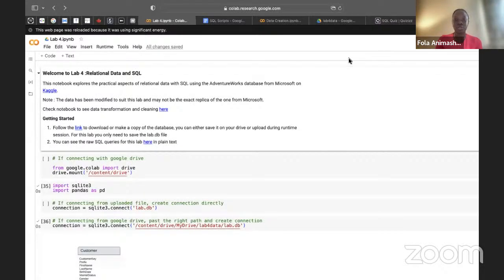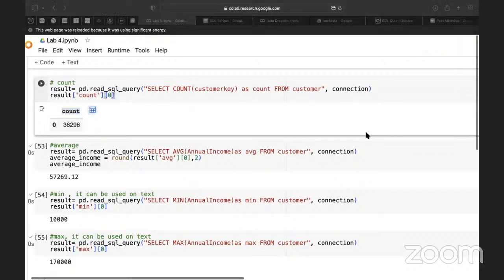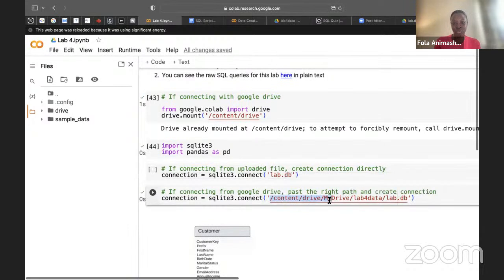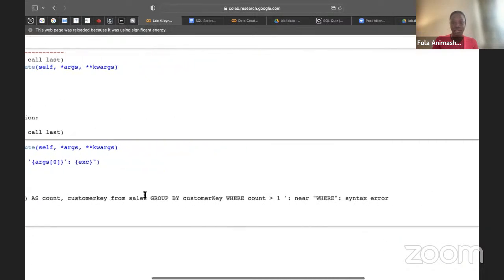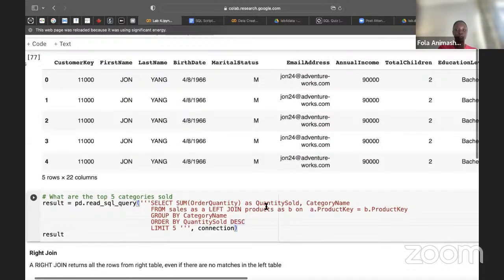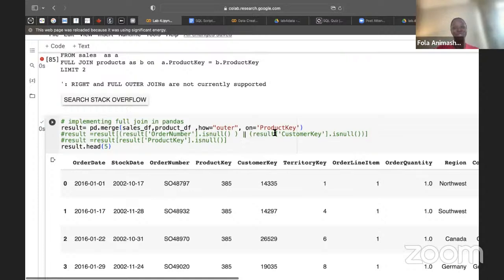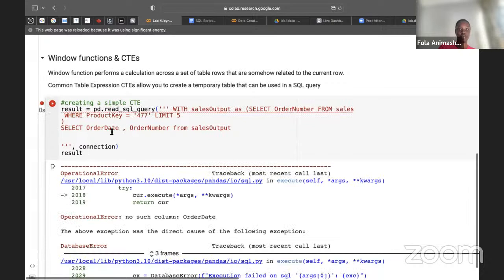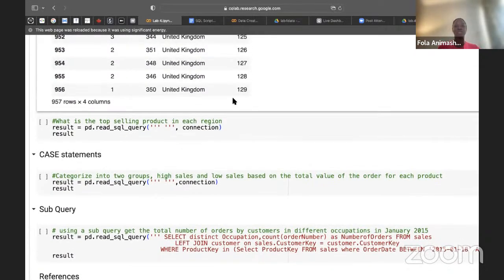Cohort 8 Labs: Week 4 -- Relational Data and SQL by Afolabi Animashaun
For the past 7 cohorts (since January 6th 2018), we have offered free machine learning classes to more than 1000 Nigerians and we are excited to continue our long-standing tradition.

If you wish to support our work and the initiatives we undertake, we kindly invite you to consider making a donation on our Patreon Your generosity will play a crucial role in furthering our mission and helping us make a positive impact in the African AI community.